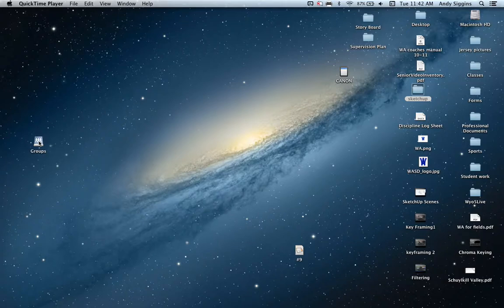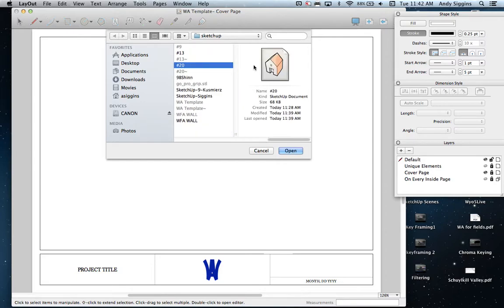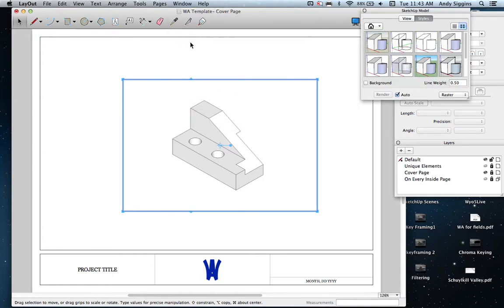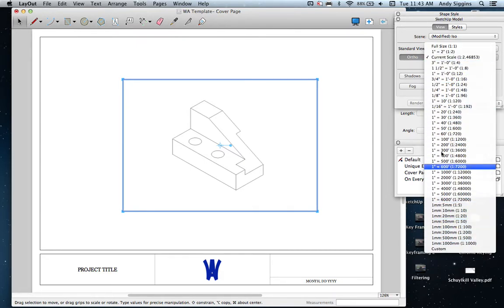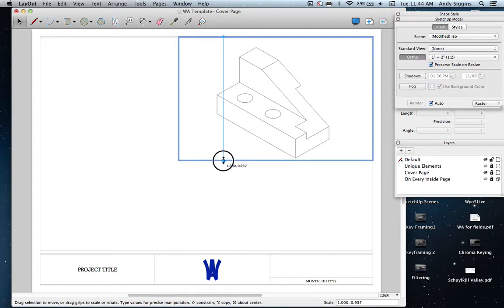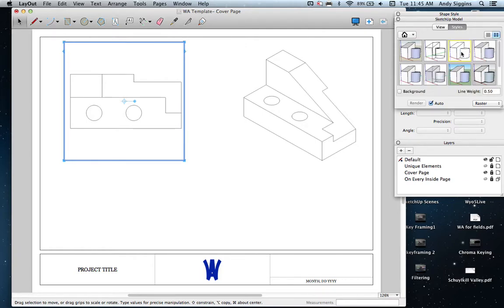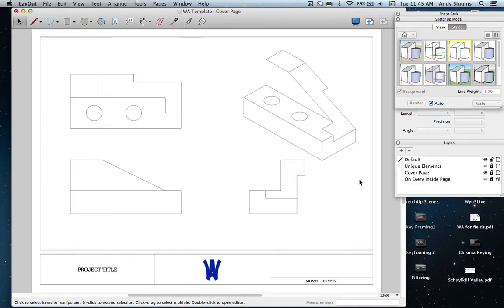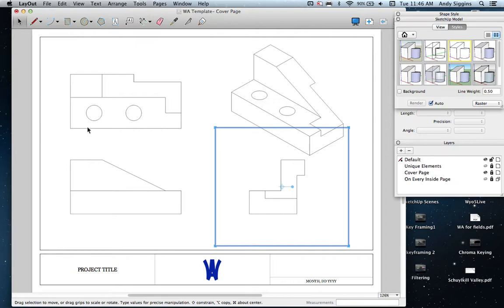Preparing Scenes in LayOut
Using LayOut to import Scenes